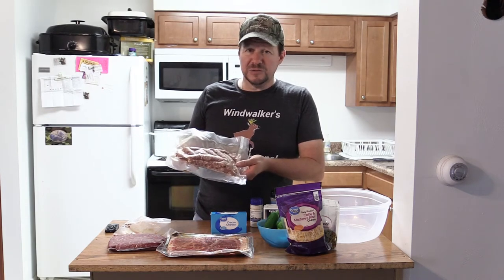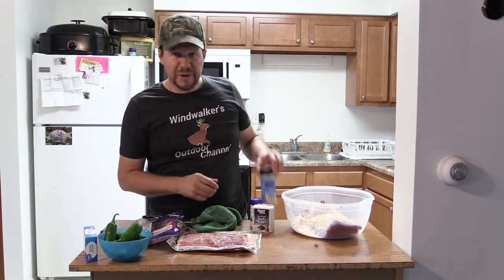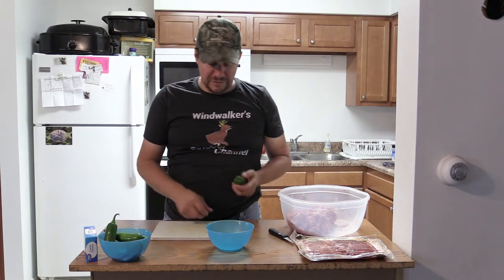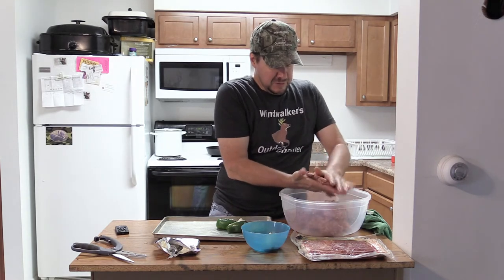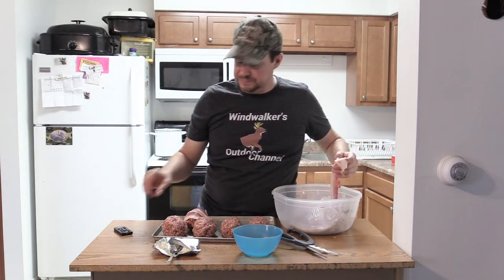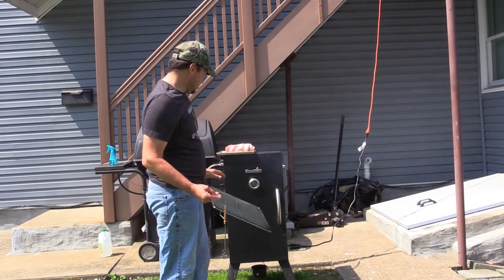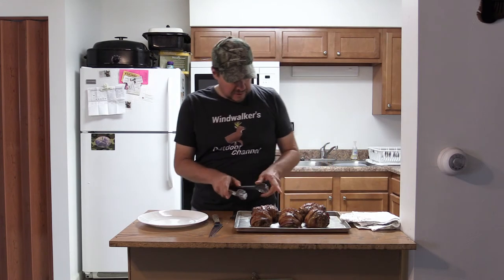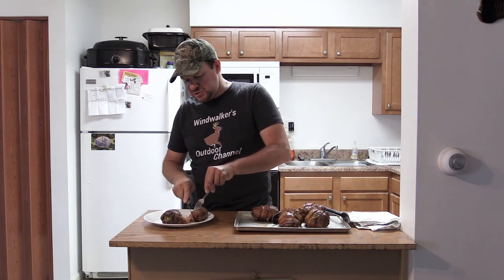How to Cook Armadillo Eggs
This is a delicious recipe I got from Huntin' with Hattaway. Great channel guys, check it out!

Charbroil Smoker

Cameras Equipment

Back Pack Camera Mount (Similar to what I use)

Activon CX Action Camera

Canon HF G30 Kit

Sevenoak Mic Rig

TAKSTAR SGC 598 Mic

Sony Handicam CX240

Here is what you will need to use a LANC with a Sony Handicam

Libec Lanc/AV Adapter Cable

VMC-AVM1 Adapter Cable

Recommended Trail Cameras

Bushnell 2018 Aggressor

Bushnell Essential E3

Fishing Equipment

Kastaway Lures

Kastmaster Lures

Berkley Power Nymphs

Pflueger President 6925 Reel

Decoys

Avery Dove Decoys

Avian X Half Strut Jake

Avian X Breeder Hen

Recommended Trail Cameras

Bushnell 2018 Aggressor

Bushnell Essential E3